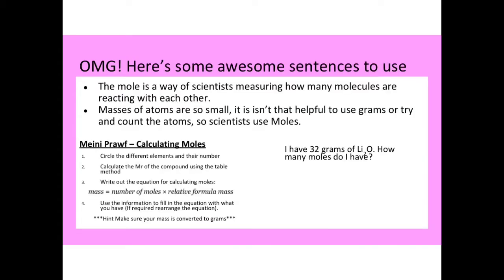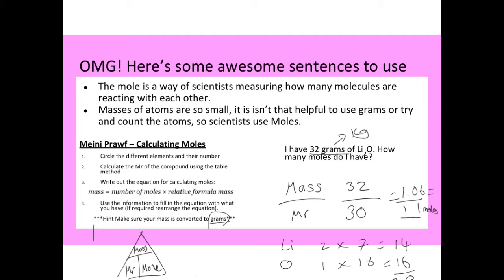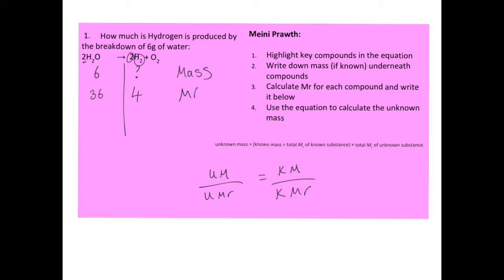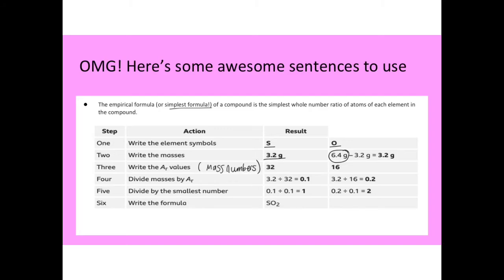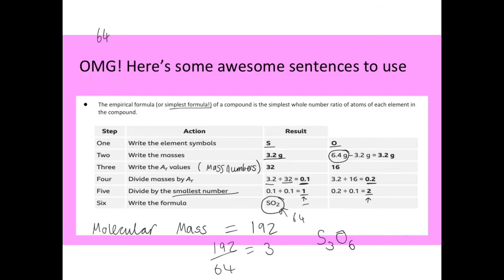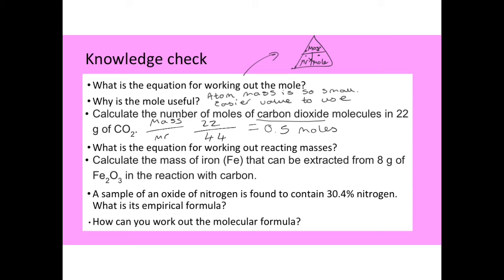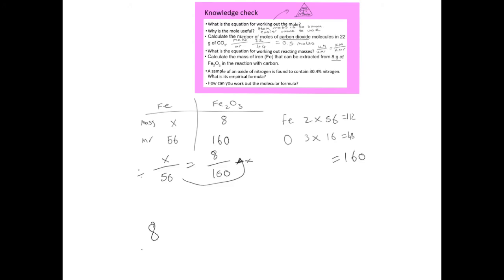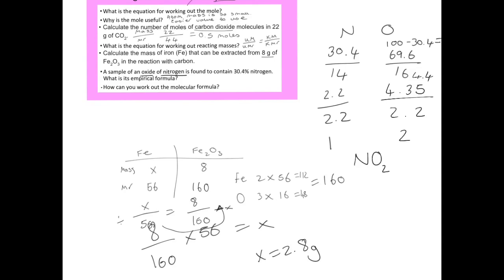OMG 212 MORE CALCULATIONS